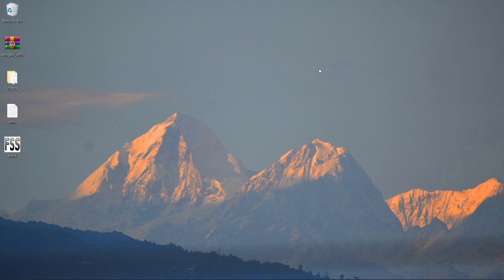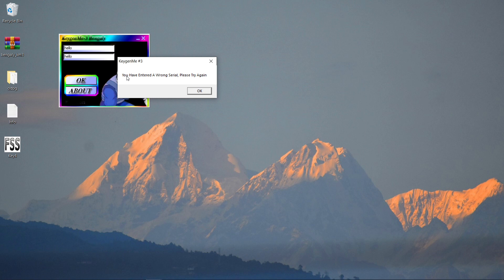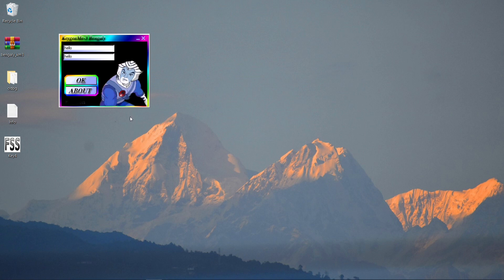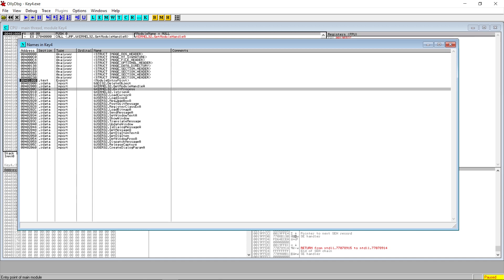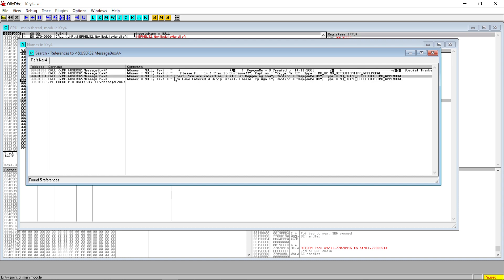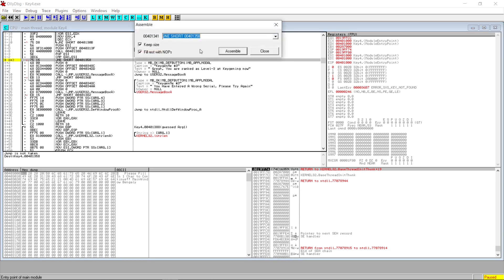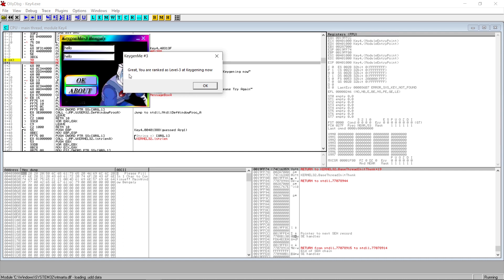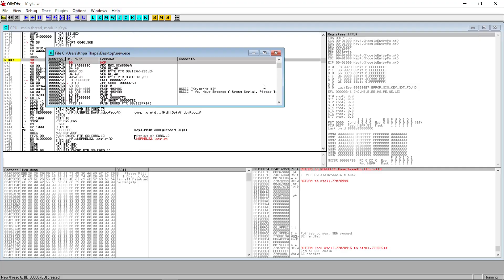Crack a software using OllyDbg | Reverse Engineering Tutorial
In this video we're going to review the widely used tool: OllyDbg. Ollydbg is a tool for debugging used for binary code analysis. It converts the binary language to an assembly language. It is an application to figure out the bugs in a program, troubleshoot it and run specific parts of it and see how it works.
We talk about Pros and Cons of OllyDbg, how to install it and it's uses.

Bringing you anything and everything related Infosec. From tool reviews to the latest hacking news, from regular updates in the industry to educational tutorials. Infosec is here to take care of all your questions regarding Cyber Security. Infosec is an enterprise launched by nassec.io